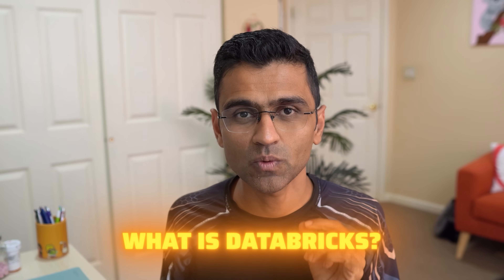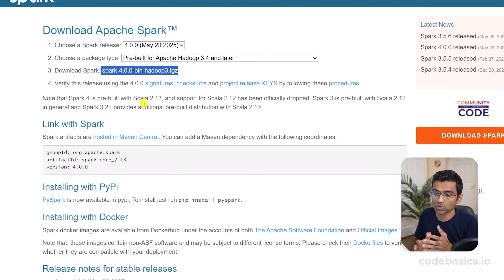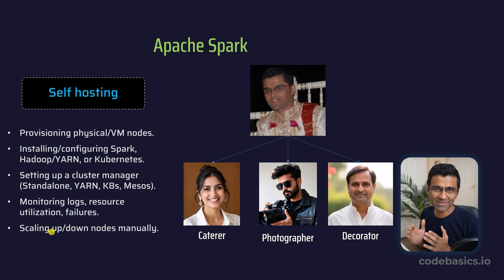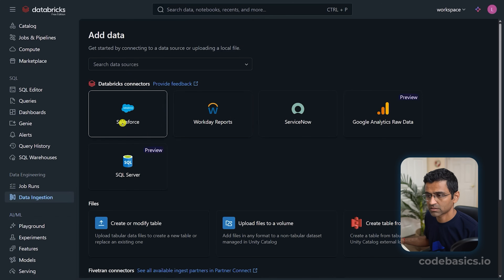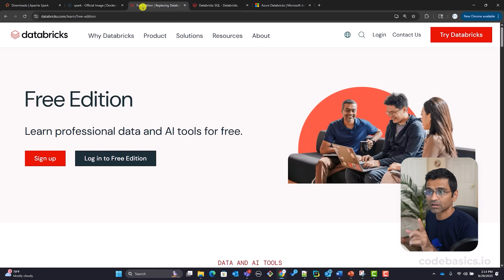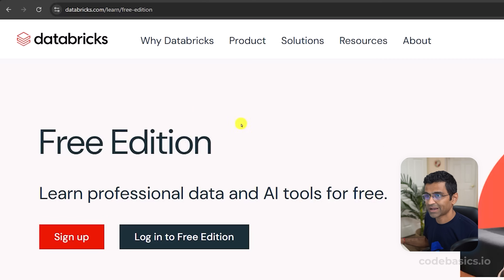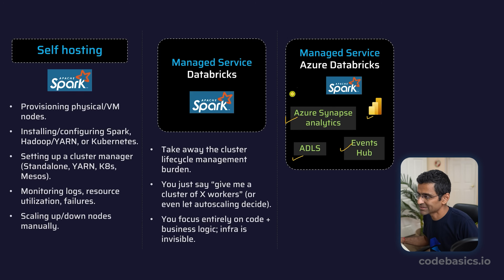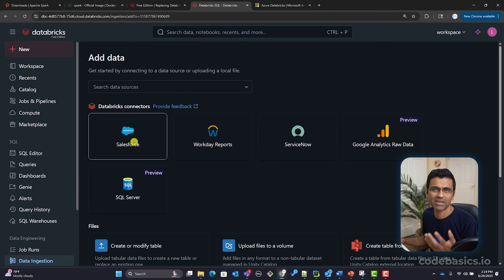What is Databricks?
In this video, we will understand what exactly is databricks in a simple, intuitive language.

#️⃣ Social Media #️⃣